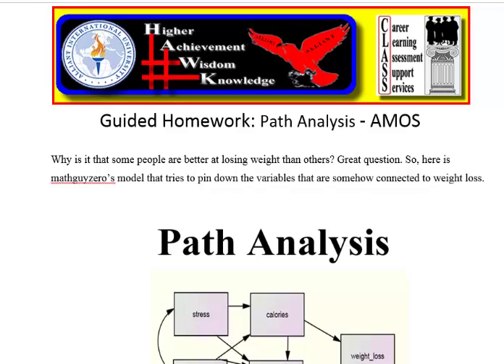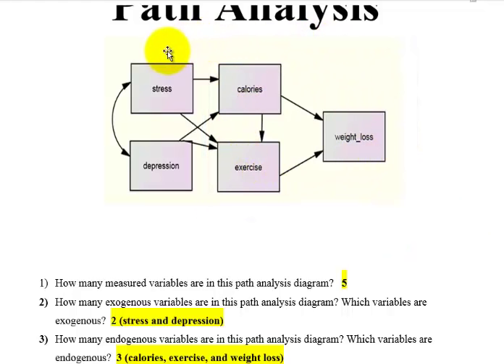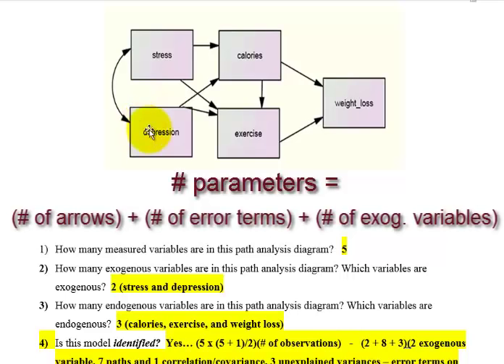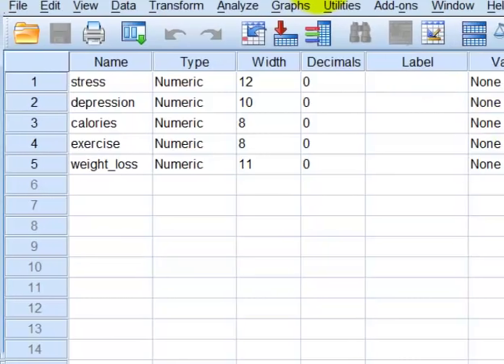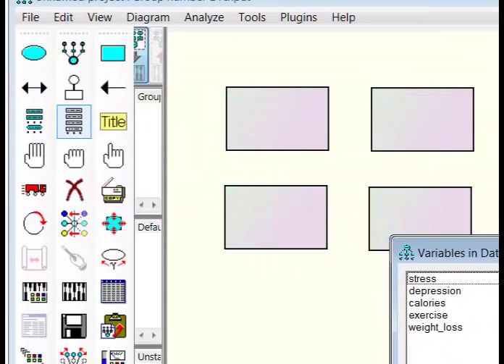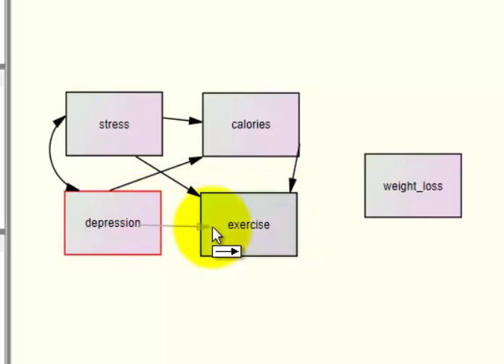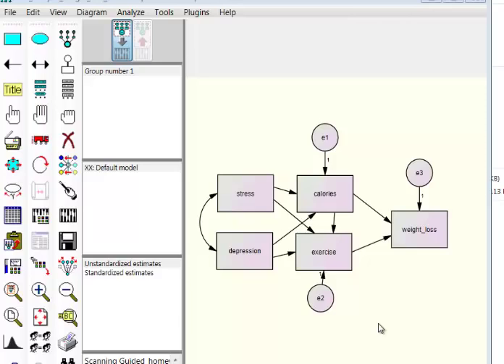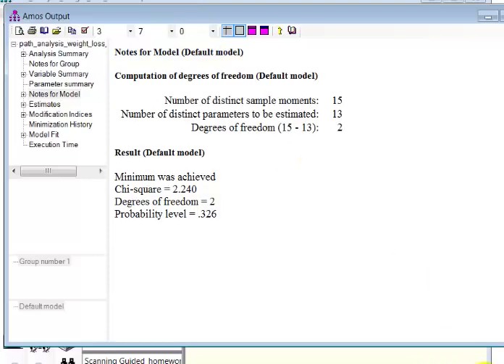Path analysis in AMOS